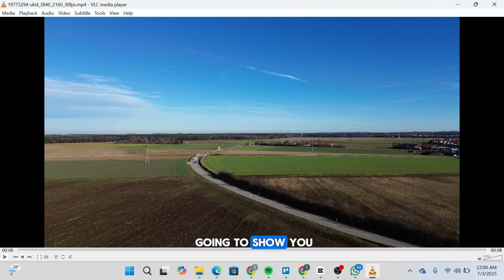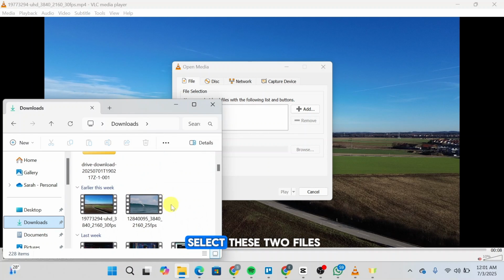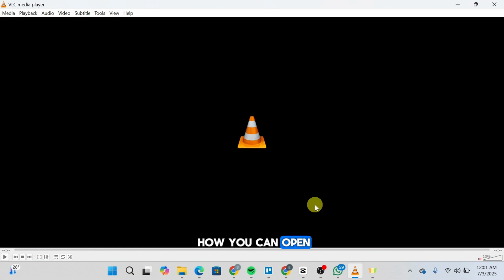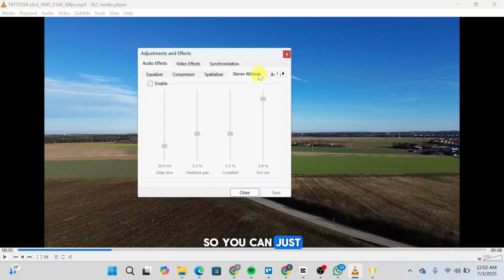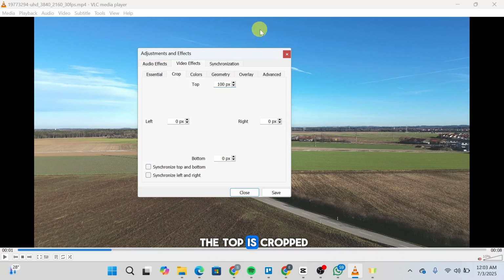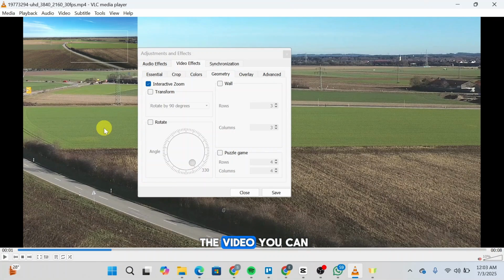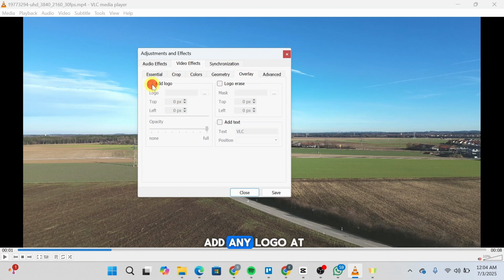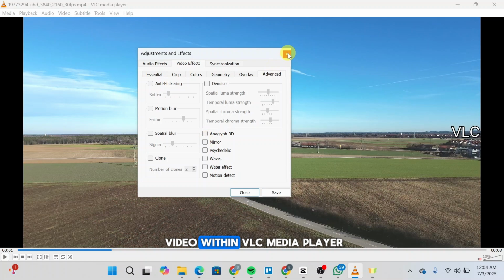How To Use VLC Media Player As A Video Editor | Easy Guide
How To Use VLC Media Player As A Video Editor

Looking for a guide on how to use VLC media player as a simple video editor? In this VLC tutorial, we'll guide you on how to merge mp4 files and other useful functionalities. If you are looking for a VLC media player tutorial, this is the video for you.